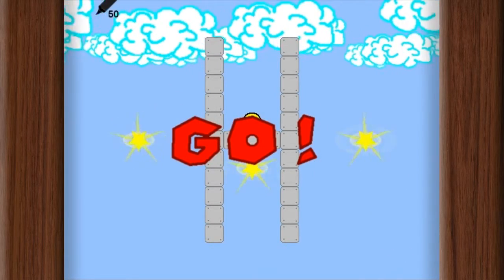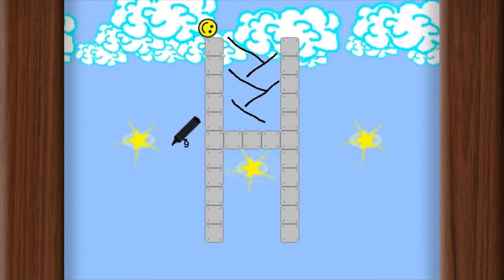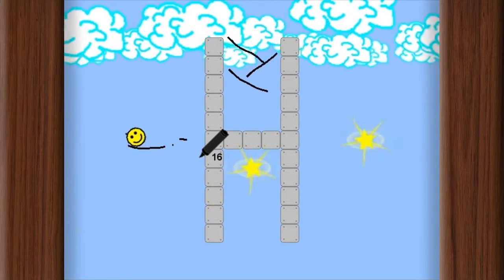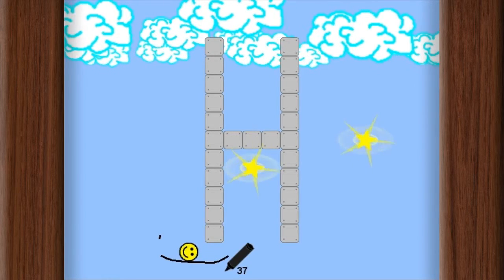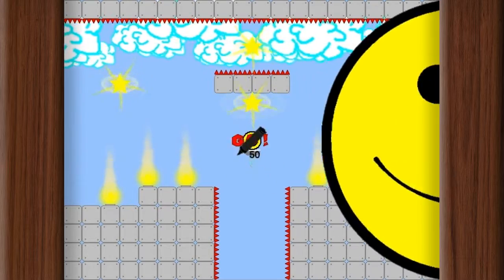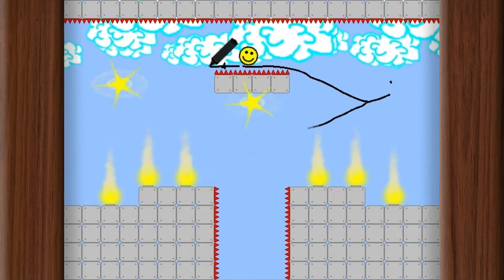Line Roller 3 - The Trials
Say hello to Line Roller, a 2-D skill game I made when I was 14! The goal of the game is to draw lines with your mouse in order to create platforms for your little smiley to roll across. Make him collect all the starts in a level, then get him to the blue star!

Every aspect of this game was designed and created by me.

Anyone is permitted to use this game publicly, privately, and commercially. If you would like to post gameplay of Line Roller, you are free to do so.